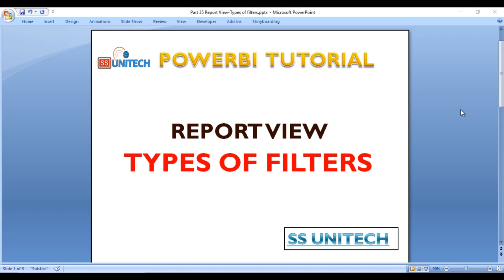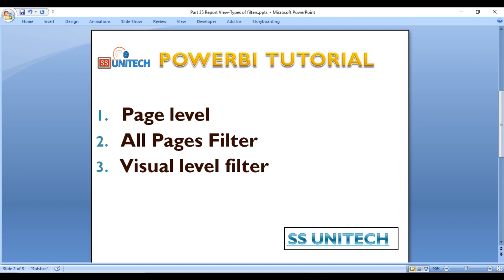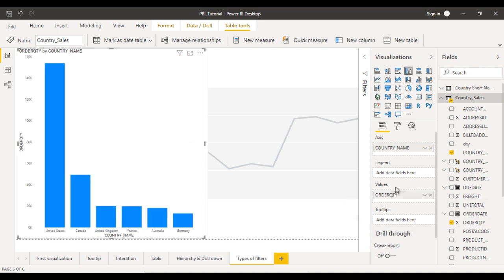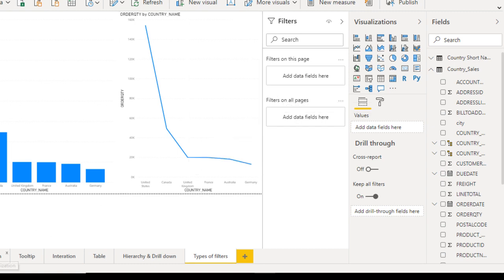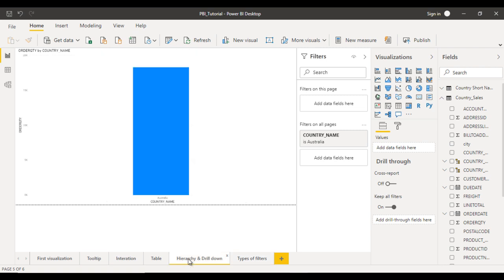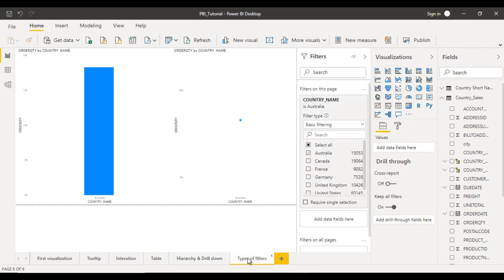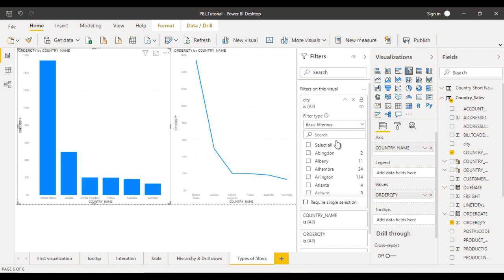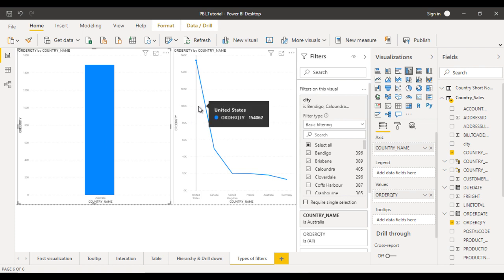Types of filters in power bi | power bi slicer vs filter | ssu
Drilling into drillthrough in Power BI Desktop